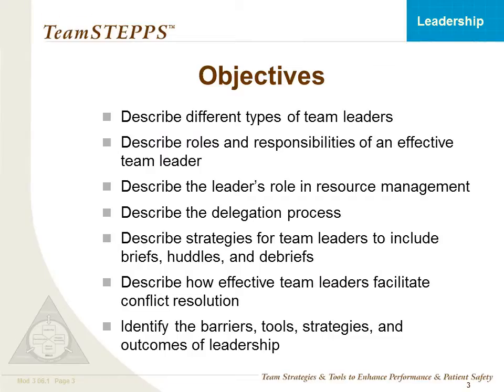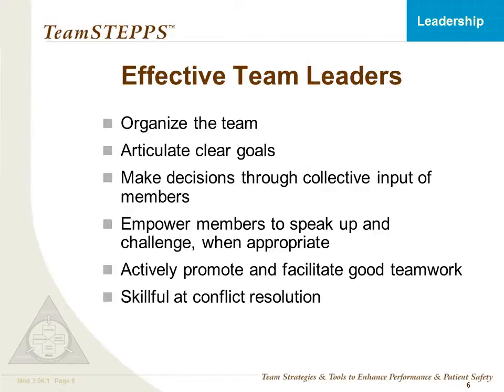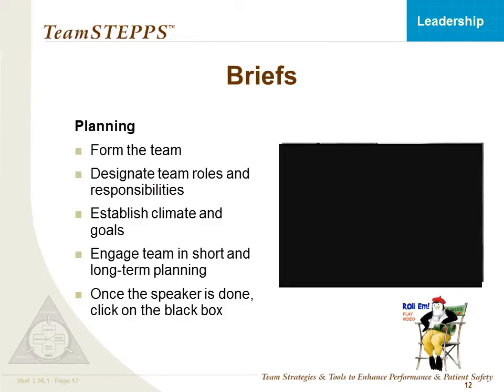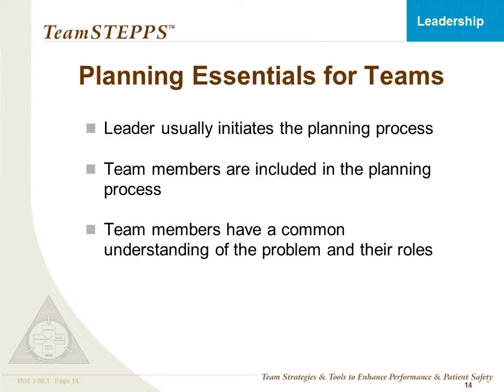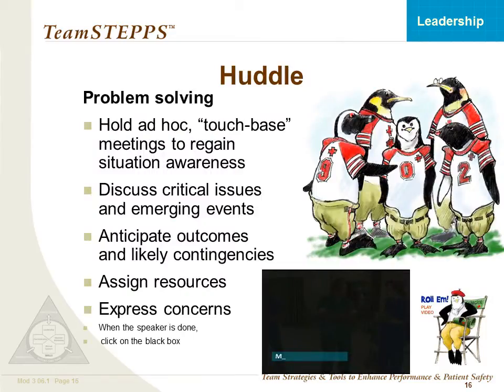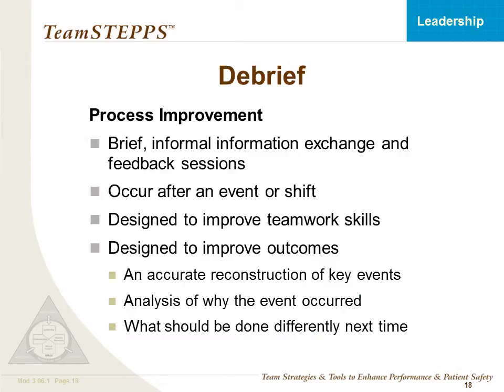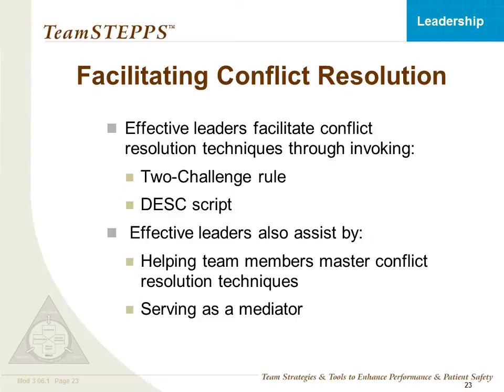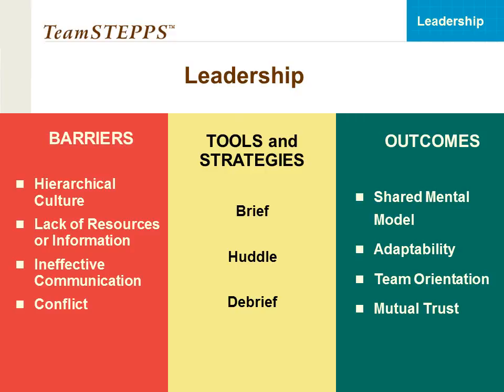TS Module 3 Leadership (External Link)